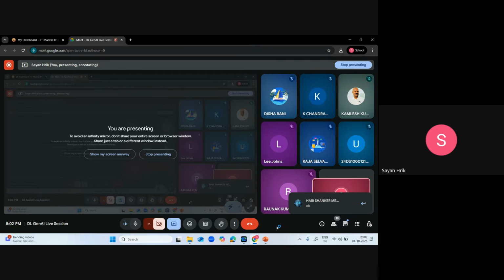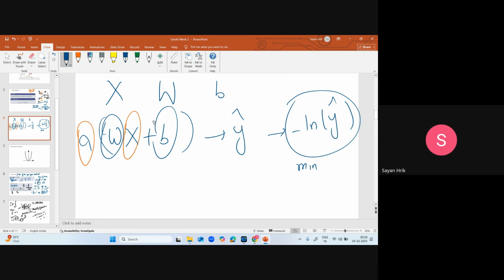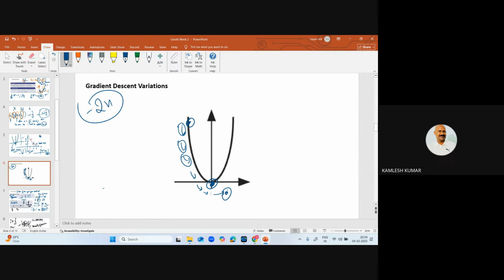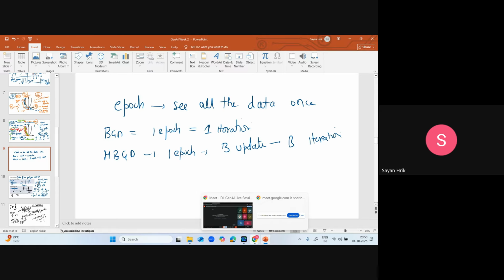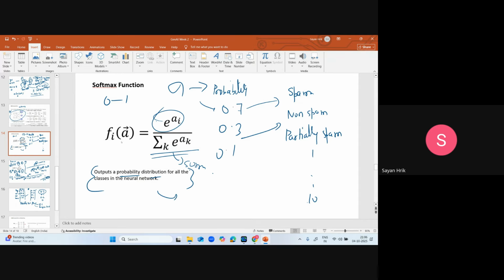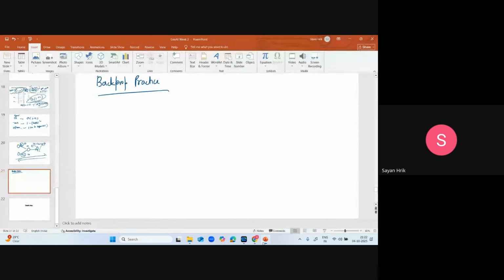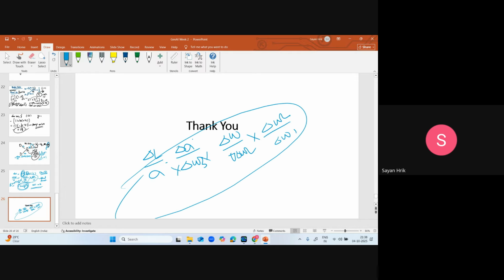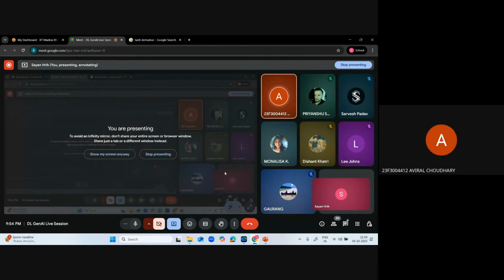DL_GenAI_Sept_2025_Live_Session_Week2 Sayan